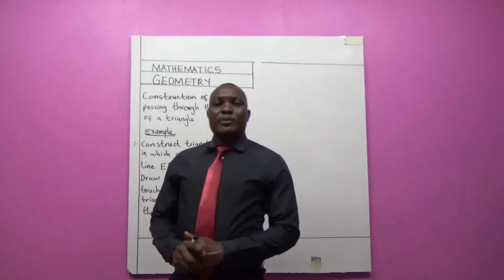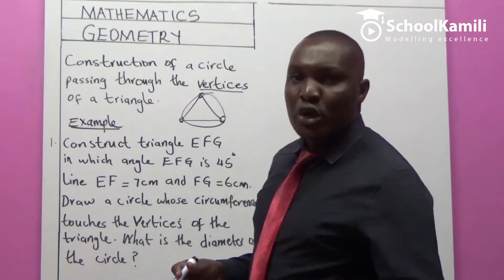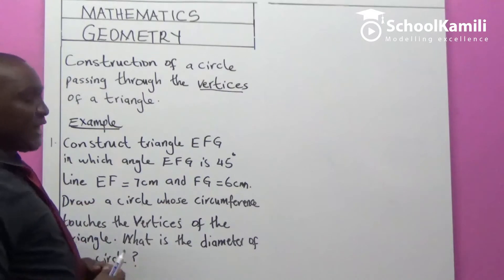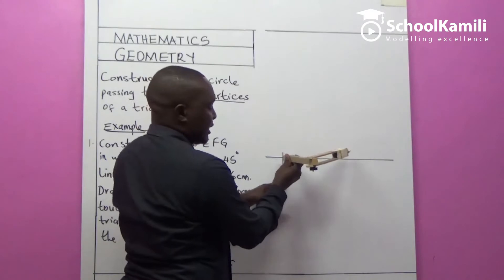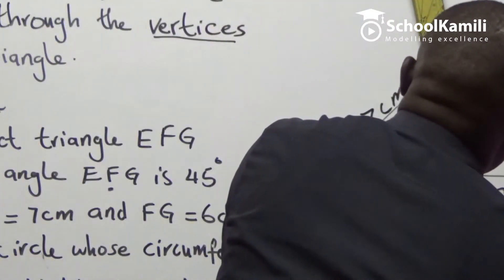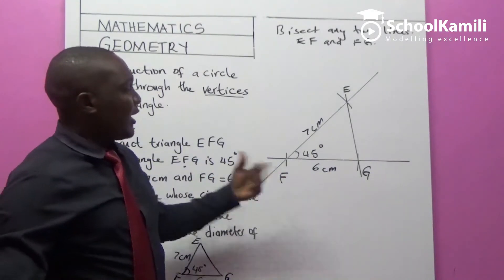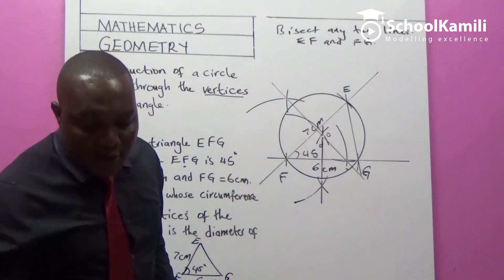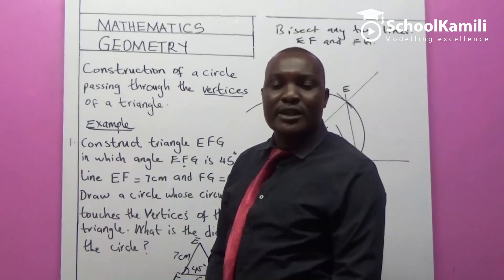CLASS 8 MATHEMATICS CIRCLE PASSING THROUGH VERTICES OF A TRIANGLE.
Primary school video lessons from class 5 to class 8, based on KICD syllabus. for more lessons.